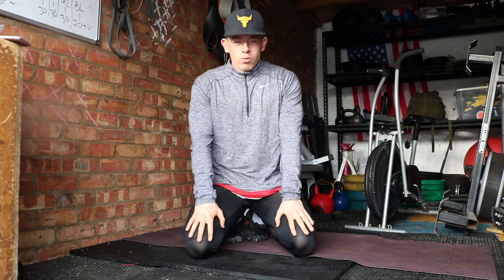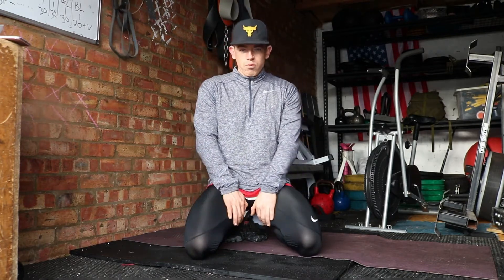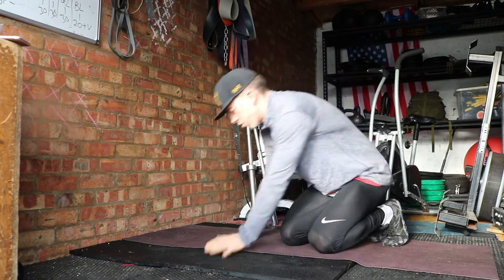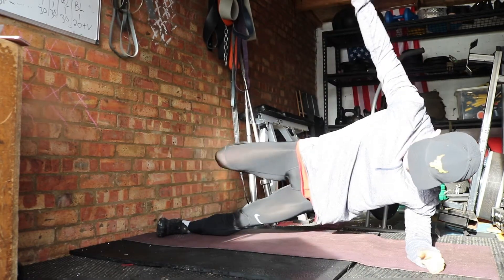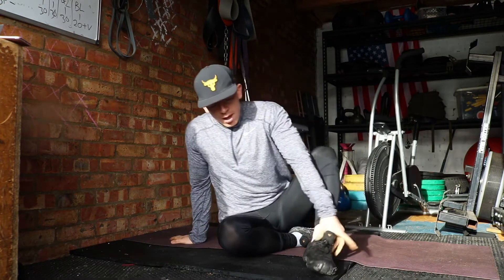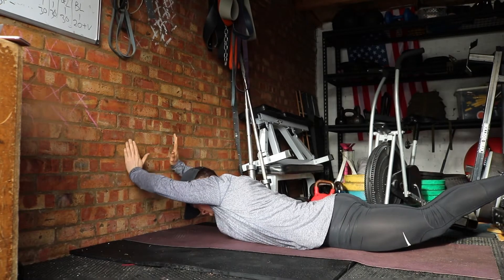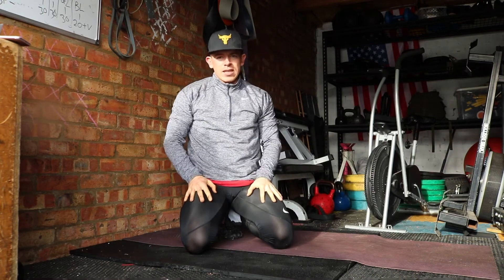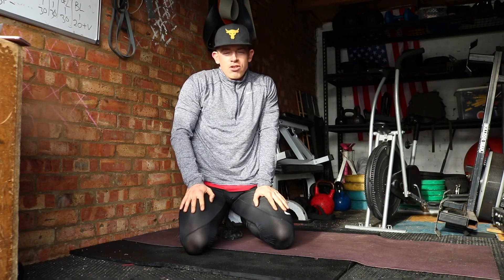Fix Back Pain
The first week of our 12 week train from home minimal equipment maximum results program

to reclaim your mobility, stability, Ingrain movement patterns and develop functional strength

A training plan that can be done in a small space with efficient setup and tools that can be found almost anywhere with only:
💜A pair of dumbbells
💙A skipping rope
💛A resistance band
💚A bench
🧡Door frame pull up bar

👨‍⚕️The main objective with any well design training programme should emphasise injury reduction first and then focus on performance enhancement

What you will receive:
📖12 weeks of progressive training E-Book to download and keep
📈3 functional strength days per week and 2 conditioning days
🌡Movement specific warmups for every training session
📼Video links to an extensive exercise library
🗒Breakdown of each training phase, training notes and behind the design insights
🥦 I’ll also throw in a nutrition plan